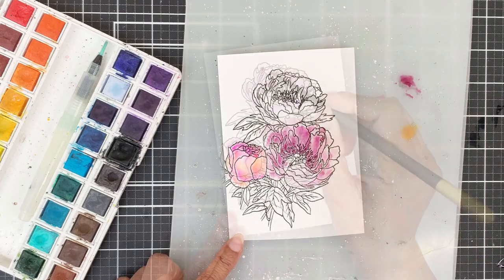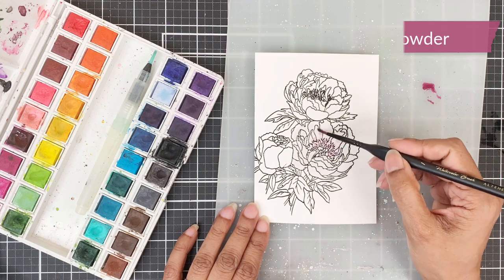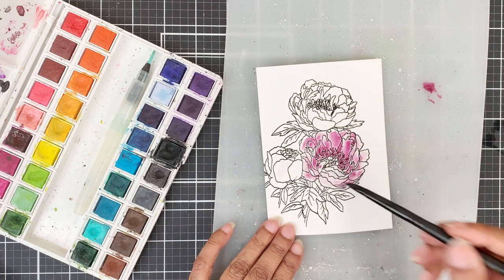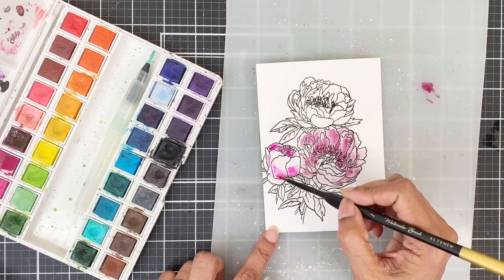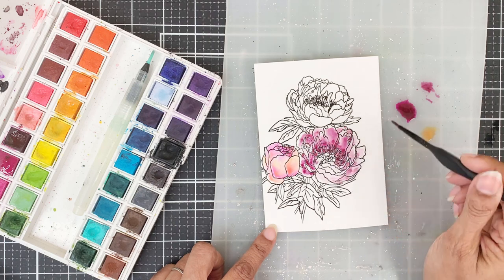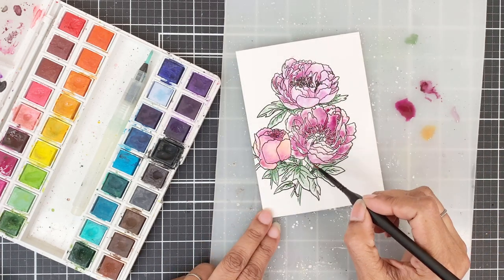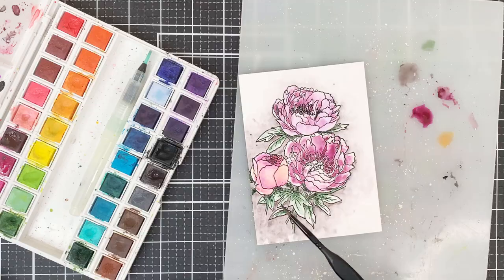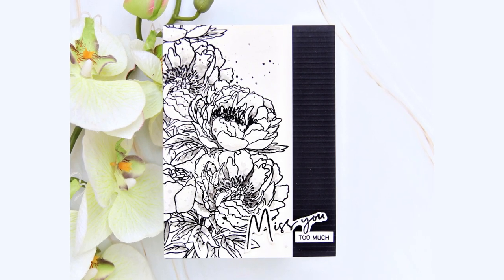Easy, Loose Watercolour Card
I will be using regular bold pigment and turning it into muted tones for my card featuring the Paint-a-Flower: Coral Sunset by Altenew.